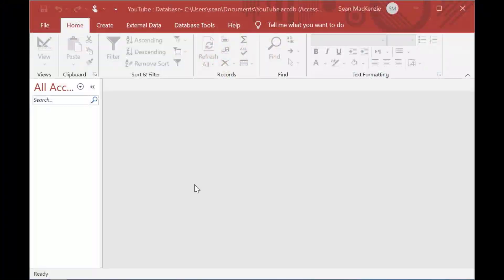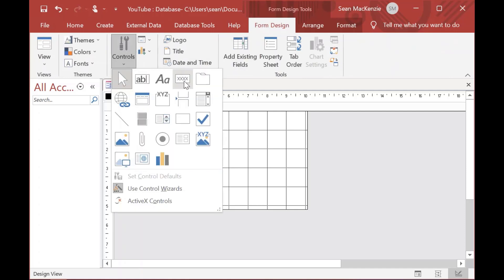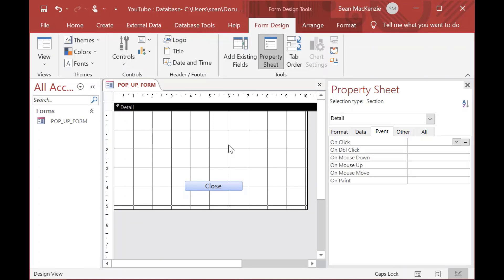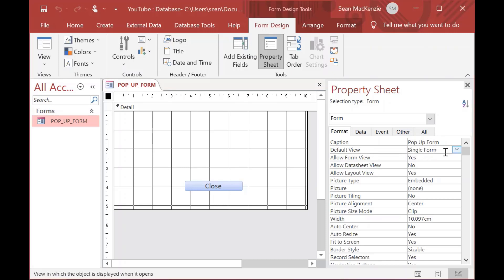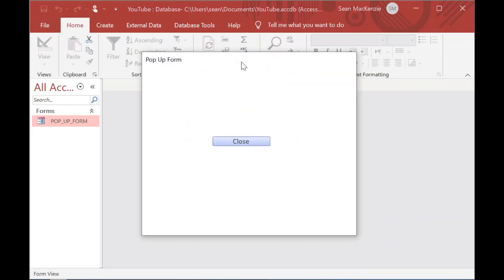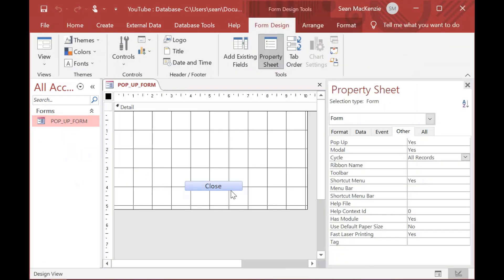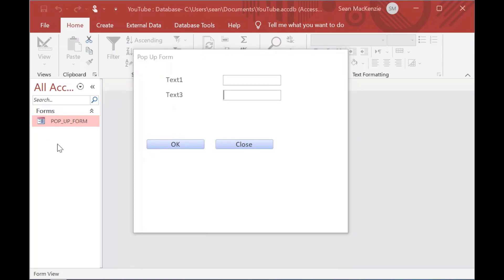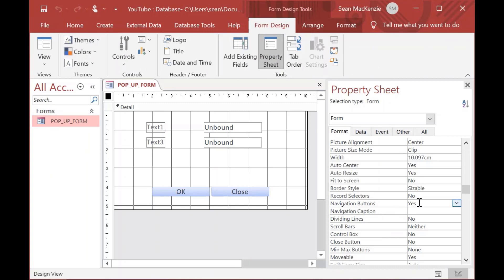How to Create and Configure a Custom Pop-Up Form in MS Access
Sometimes we want to have a custom pop-up form, but we want more functionality than just a simple "OK" message box.  We want a custom pop-up that will appear above the user's other work, that must be attended to before the user continues their work.  This is where the custom pop-up form comes in. By configuring your form a certain way, you can make it the center of attention that must be dealt with before the user can move on. Let's take a look at making a custom pop-up!